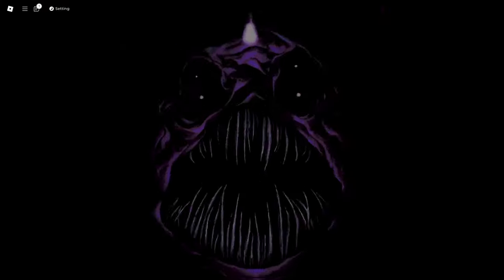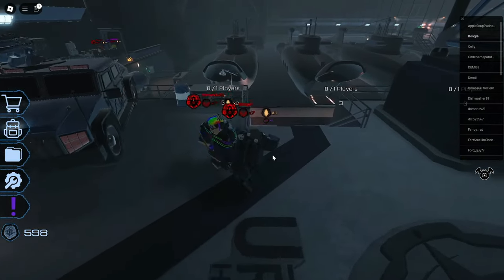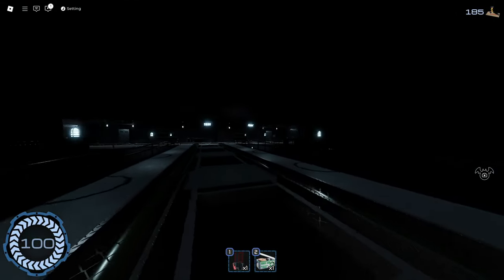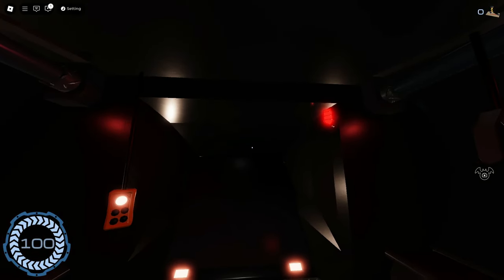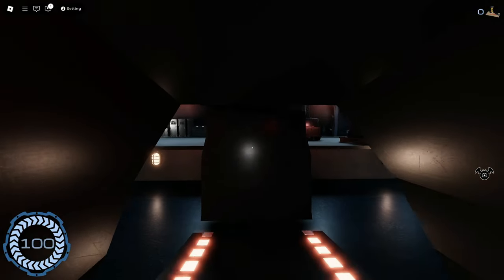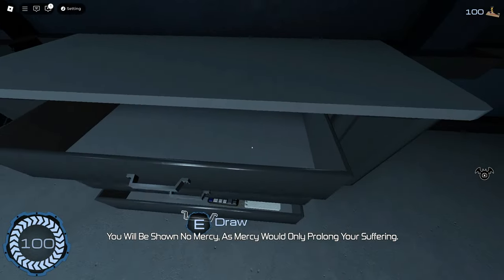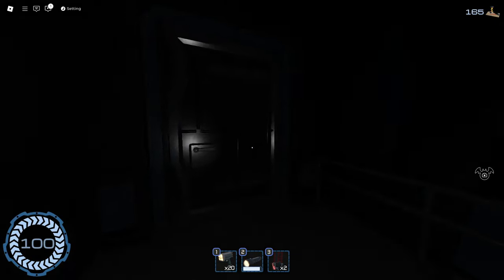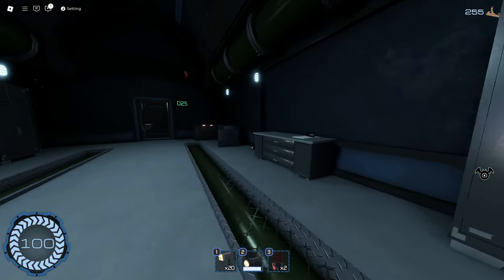I Beat Roblox Pressure Without HIDING in Lockers...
so i tried doing a difficulty and unfair (rng based) challenge... roblox pressure lockerless... let's see how things turn out!

Game name: Pressure